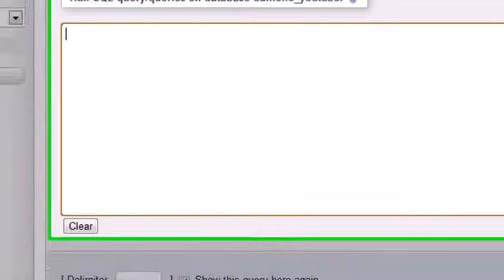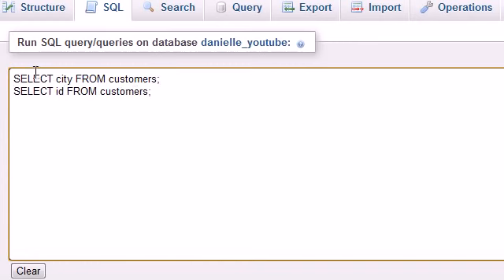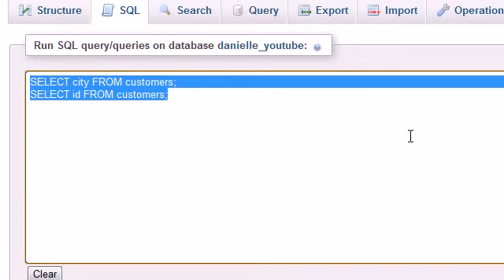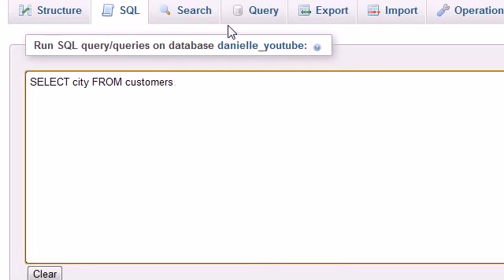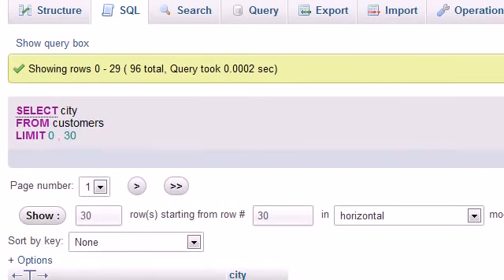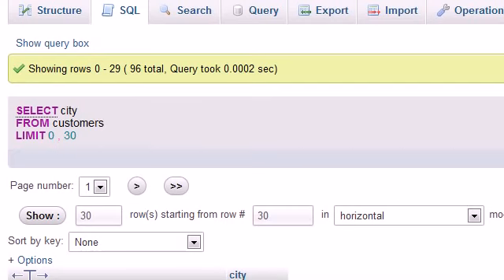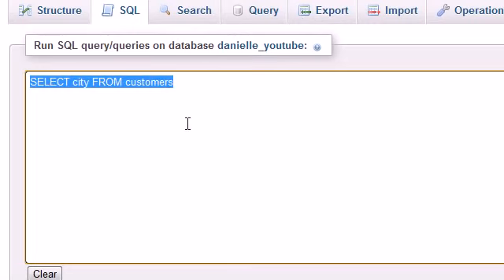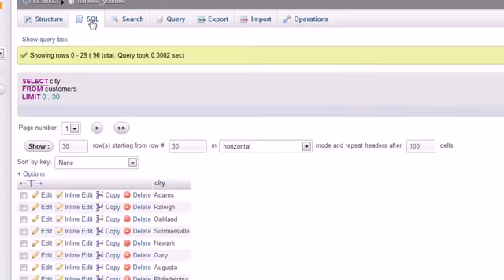MySQL Database Tutorial 5 Basic Rules for SQL Statements